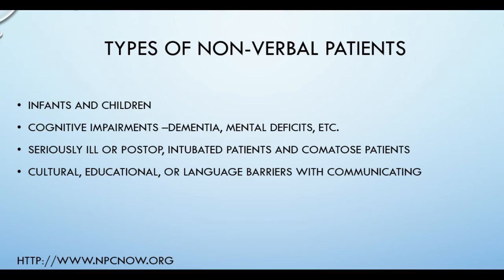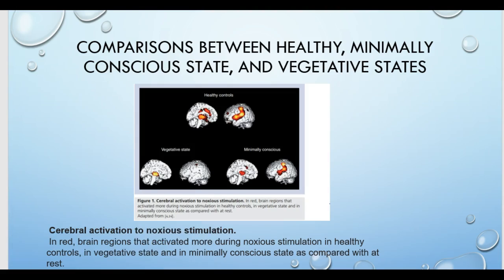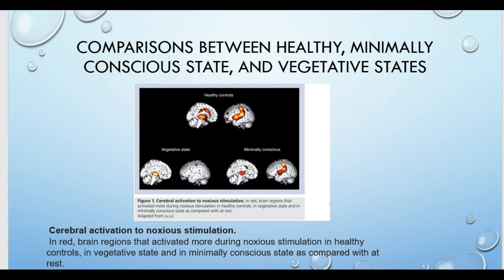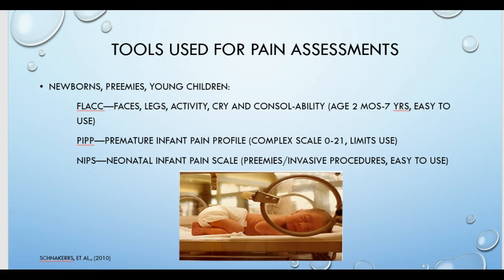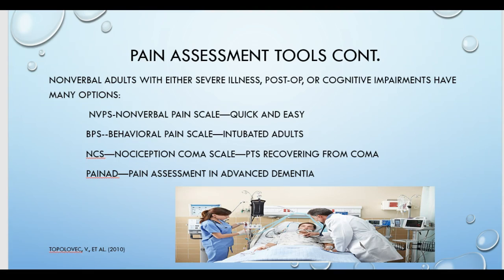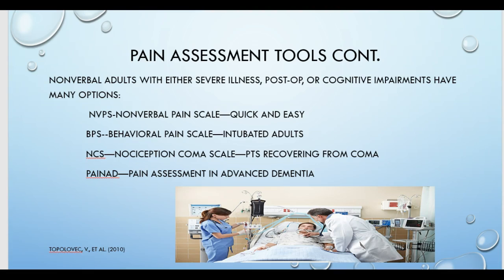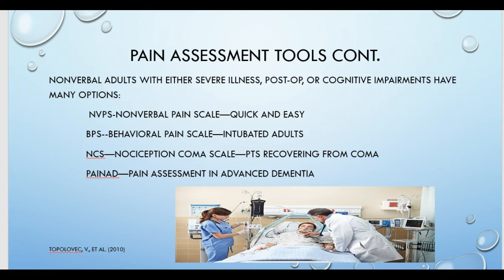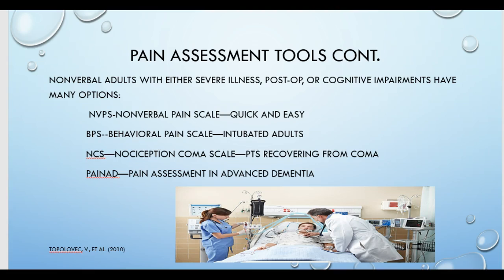Pain Assessments for Nonverbal Patients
Please take a moment to provide your feedback about this video by following this